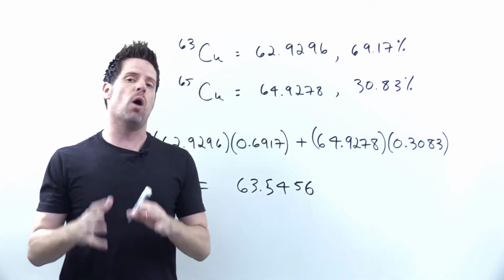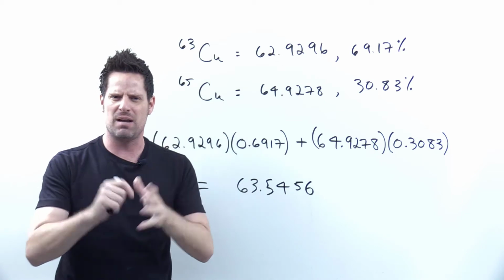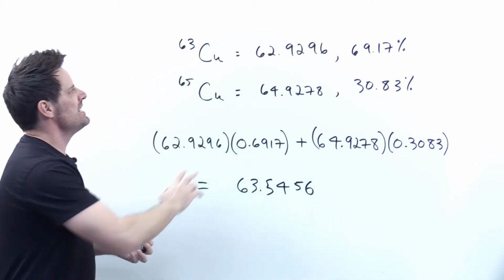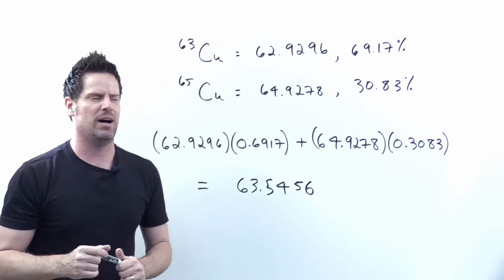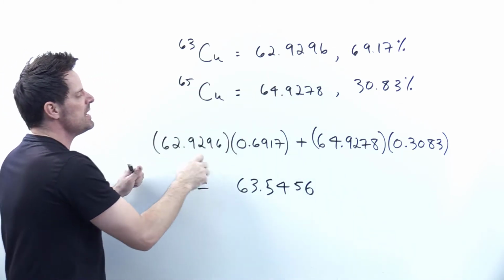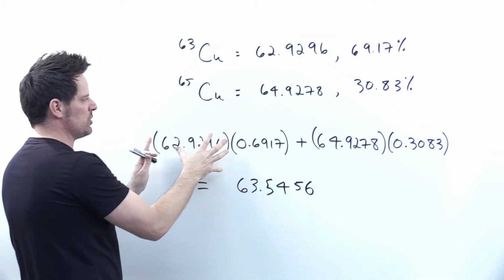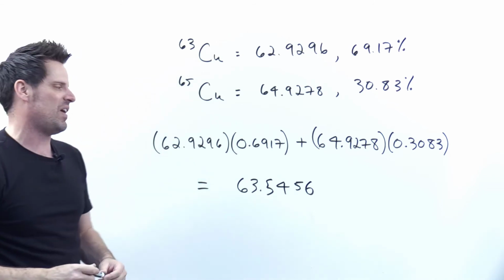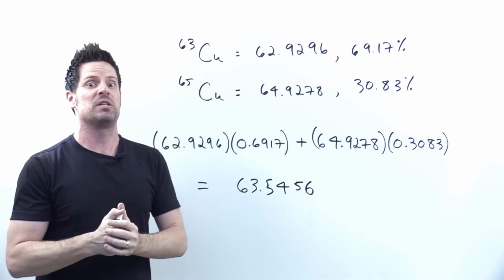Special Topics 1 – A Systematic Review of Gen-Chem: Part 19 of 21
In this video I’ll show you how to calculate an element’s atomic weight from different isotopes. My apologies for the audio. To see the original question, jump to timestamp 1 minute and 03 seconds of